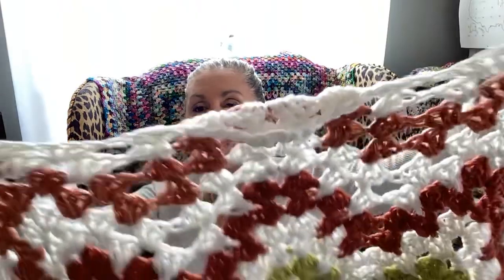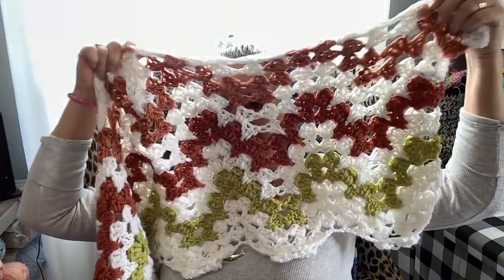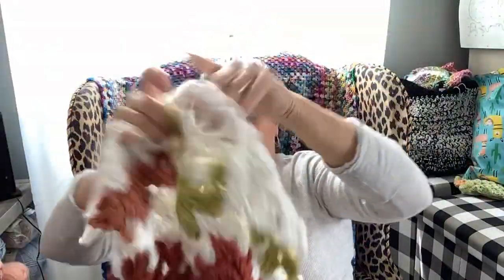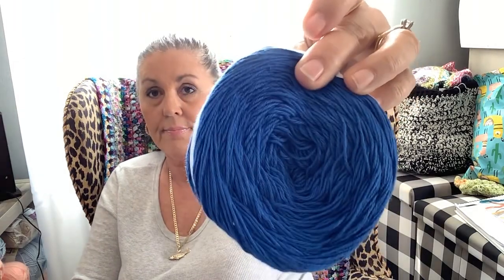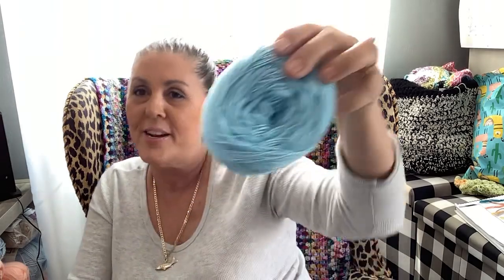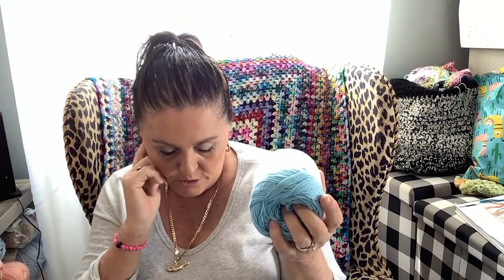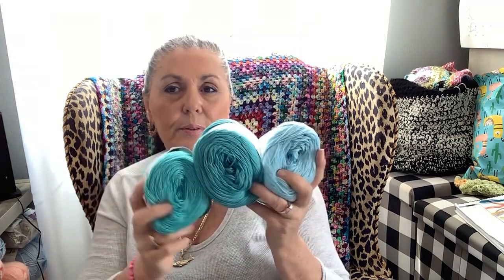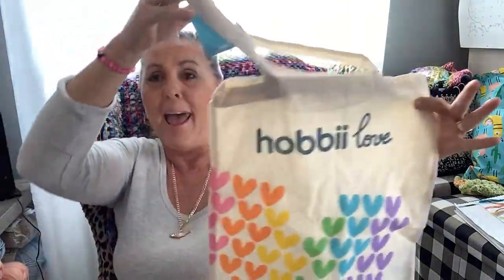02/23/23 HAPPY MAIL , HOBBII YARN AND HAPPY MAIL 💕😘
yarn haul

White sand and Ocean Waves
Beach cover

bodhatapalooza week 4
pattern #68
tutorial #656
01/31/23

BLANKET SIZE:The specifications are the following :            Afghans: Afghans can be crocheted or knitted and should be 35-40 inches wide by 40-50 inches long
Check out Camp Boggy’s YouTube channel

Musician: Xuxiao

mentioned :
 Sophie's Universe CAL
@lyn Comeaux

  @MsC’sCottage